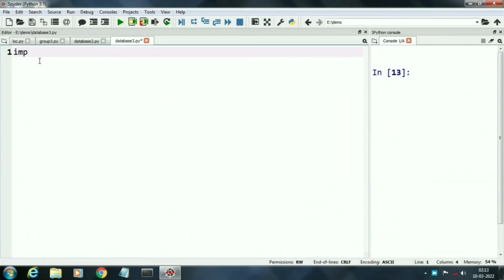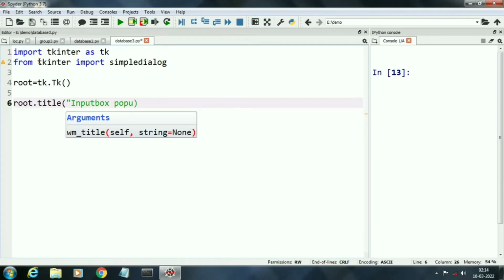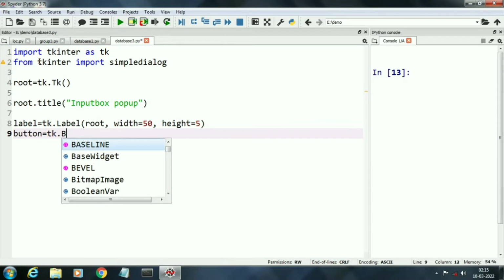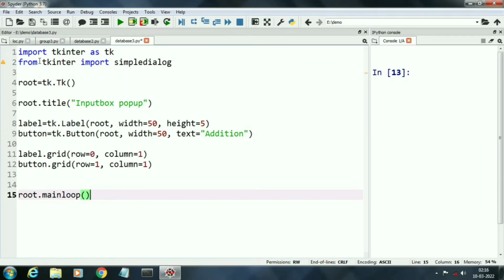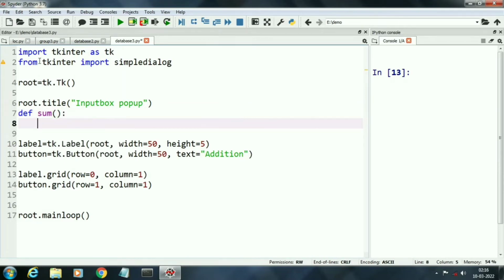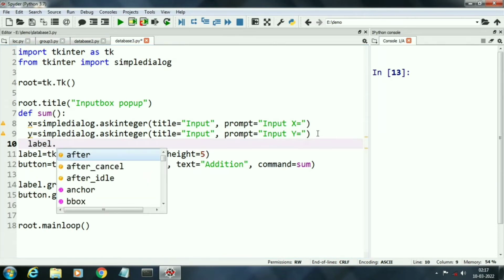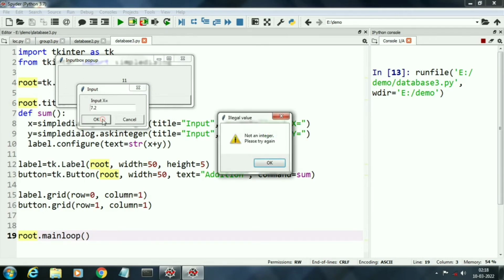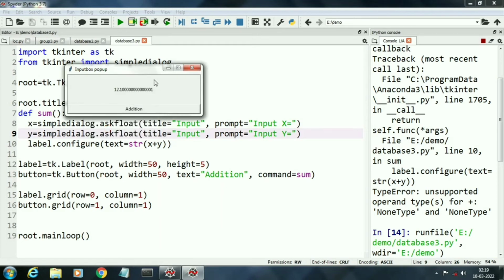python input popup window, tkinter input popup window, input box python tkinter, Tkinter Tutorial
*Title:-

Coding class, Computer Coding Class, ccc, computercodingclass, youngtalentofficial, Computer Coding Classes,